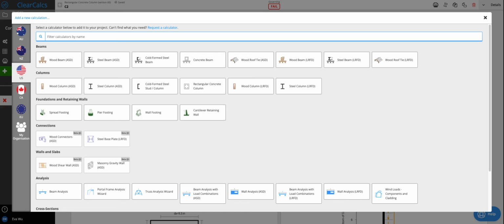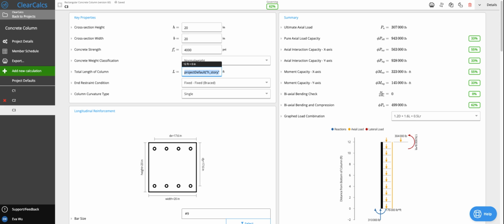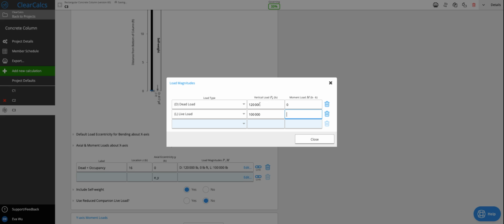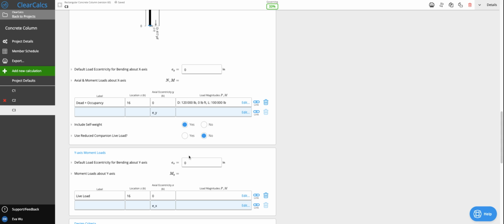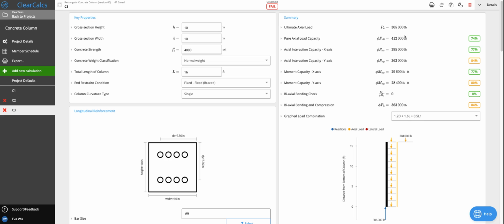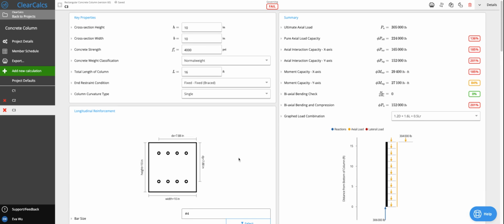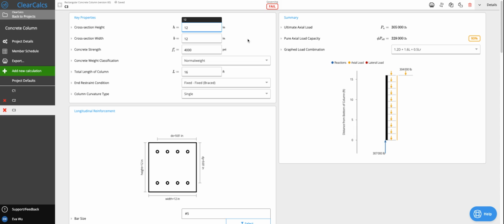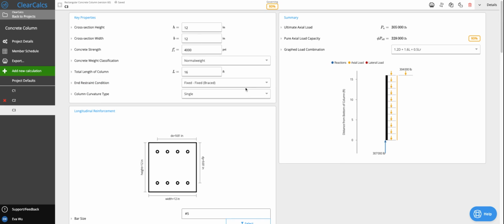US Concrete Column Example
Easily design and analyse rectangular concrete beams using ACI 318-14 standard using the ClearCalcs concrete beam calculator. With support for unlimited supports and loads, as well as the ability to customise steel reinforcement in the beam, the FEA based concrete beam calculator enables extremely fast and accurate concrete design and analysis.